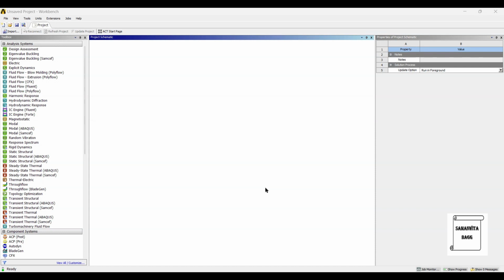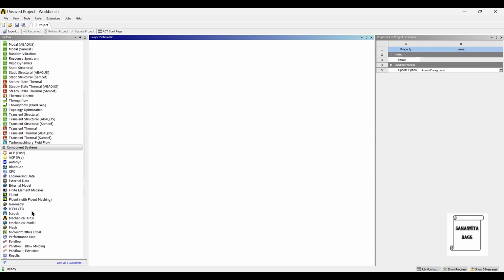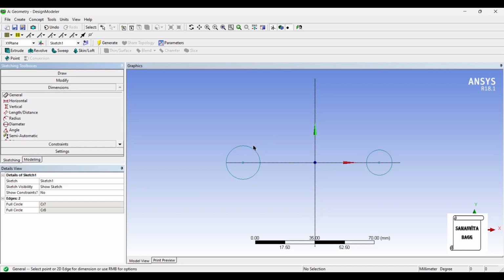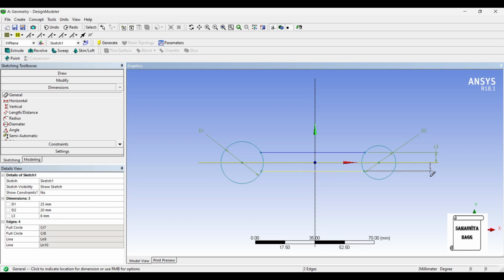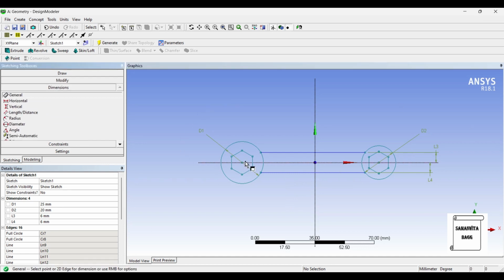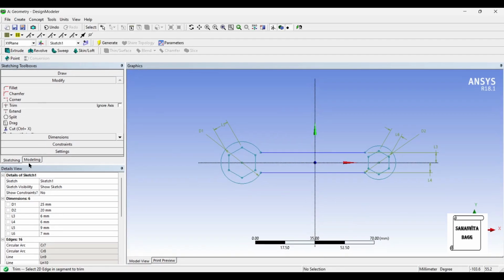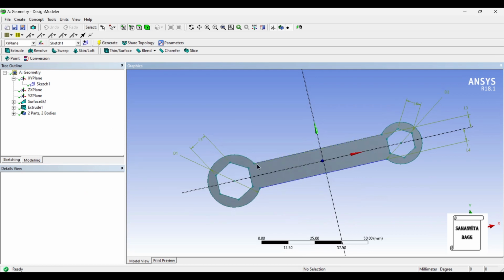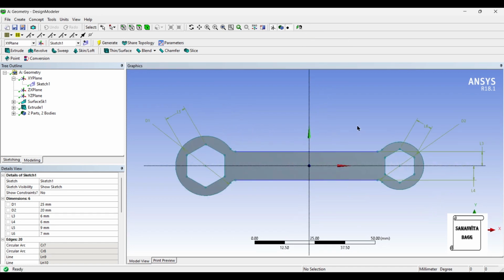Double Sided Hexagon Spanner Design | Design Modeler | ANSYS Workbench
This video shows how to design a DOUBLE SIDED HEXAGON SPANNER DESIGN using DESIGN MODELER of ANSYS Workbench.